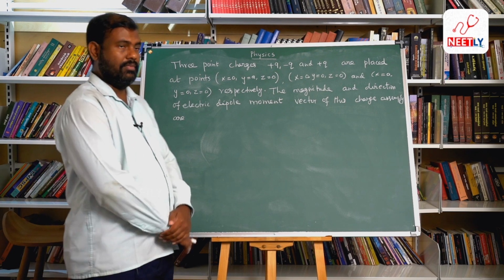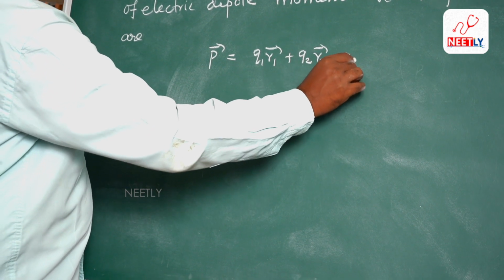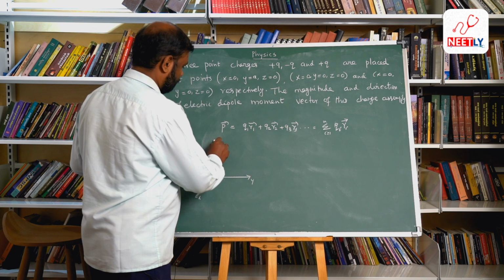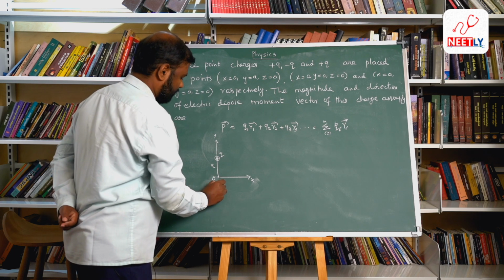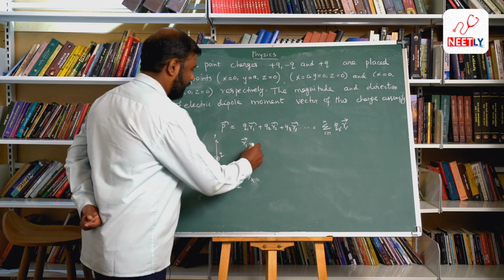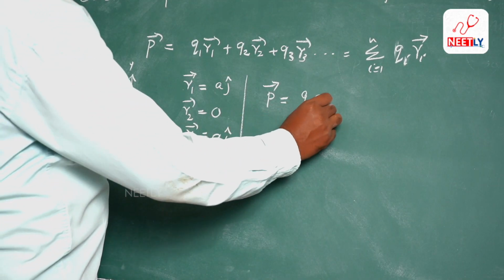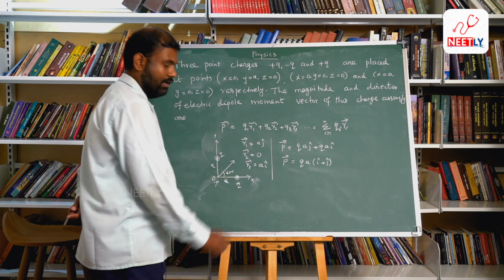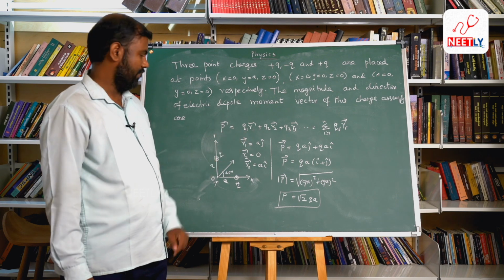12th Physics | Electric Charges And Fields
12th Physics | Electric Charges And Fields

Three point charges +q, -q and +q are placed at points (x = 0, y = a, z = 0), (x = 0, y = 0,z = 0) and (x = a,
y = 0, z = 0)respectively. The magnitude and direction of the electric dipole moment vector of this charge
assembly are
A) √2qa along the line joining points (x = 0, y = 0, z = 0) and (x = a, y = a, z= 0)
B) qa along the line joining points(x = 0, y = 0, z = 0 and (x = a, y = a, z = 0)
C) √2qa along +ve x direction
D) √2qa along +ve y direction